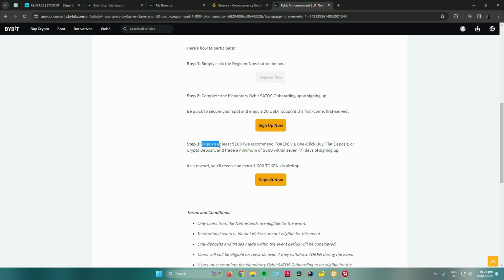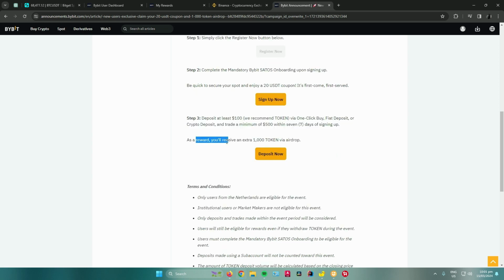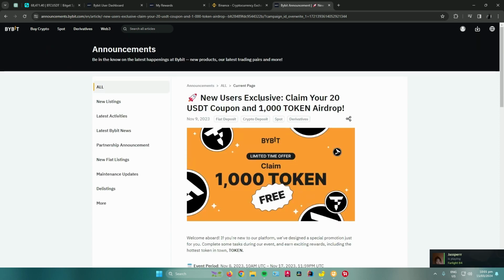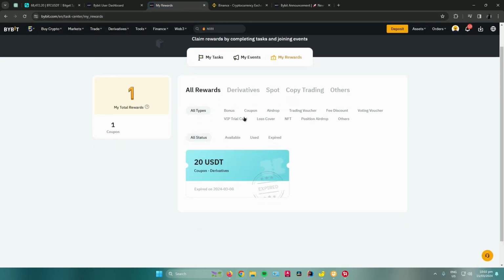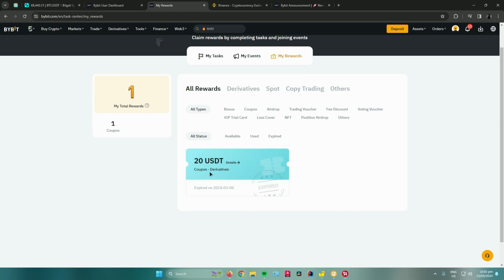How to Use Bybit 20 USDT Coupon • Tutorial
In this short tutorial I show you what to do with your Bybit bonus. So follow this guide to learn how to use Bybit rewards coupon.